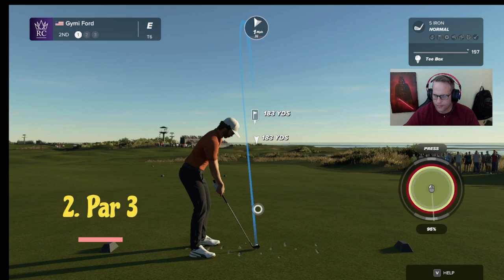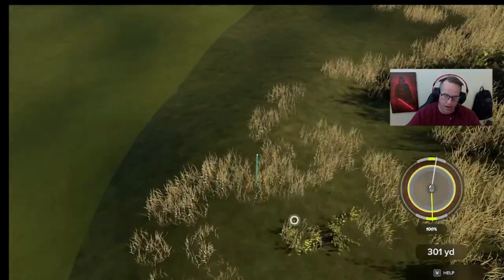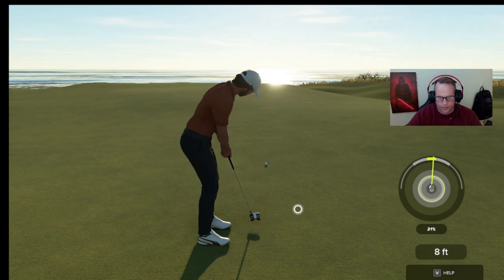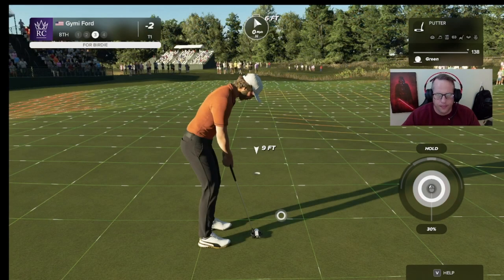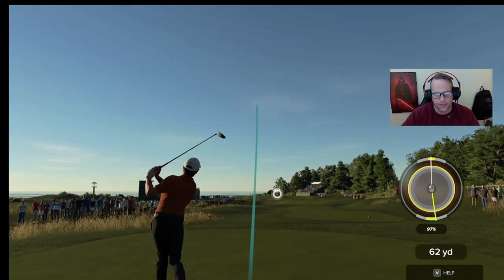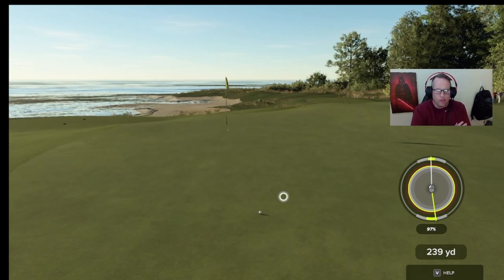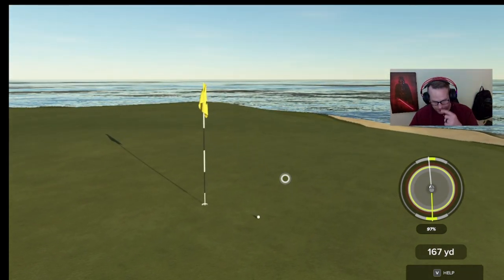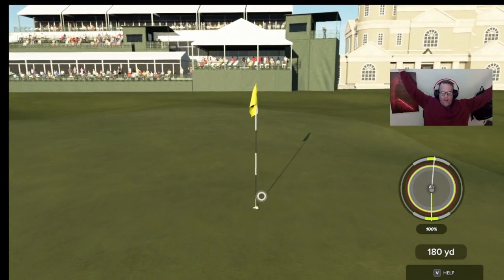MAJOR: Royal Championship (British Open at St. Andrews)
Highlights from my first round at the Royal Championship (British Open).